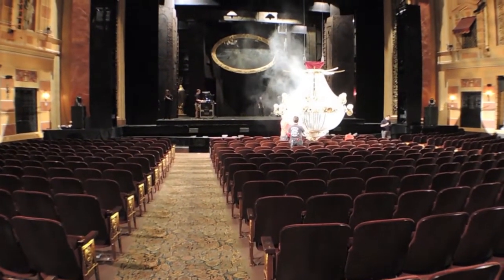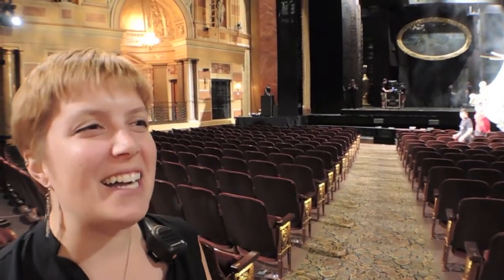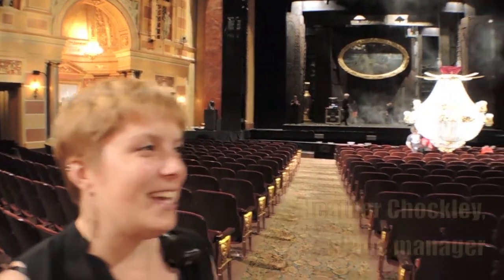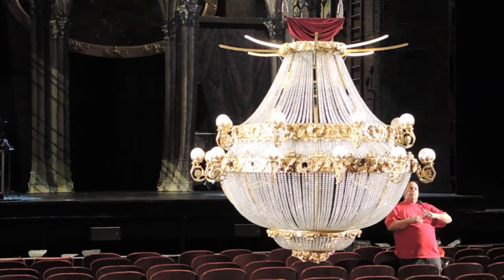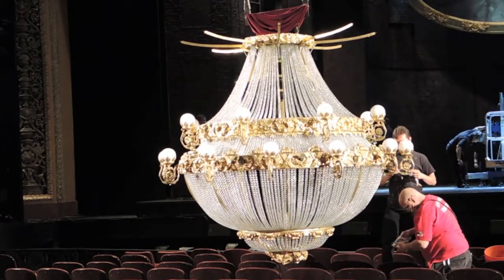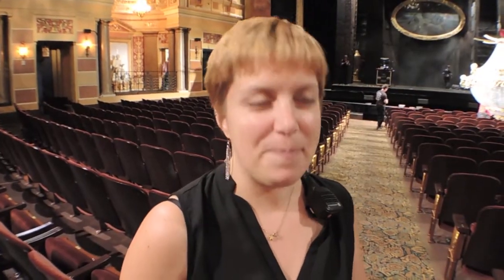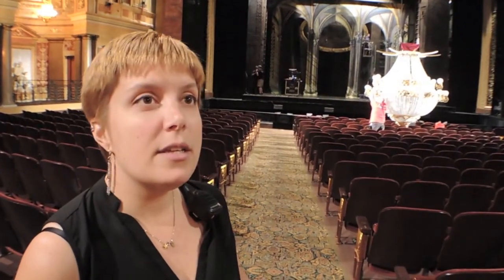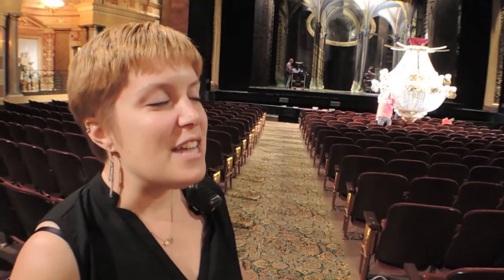'The Phantom of the Opera' packs a 1-ton, pyrotechnic chandelier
Watch as ‘Phantom of the Opera’ stage manager Heather Chockley describes the 2000-pound, pyrotechnic chandelier that is a dramatic feature of the musical production at the Saenger Theatre in New Orleans from November 5 to 16.